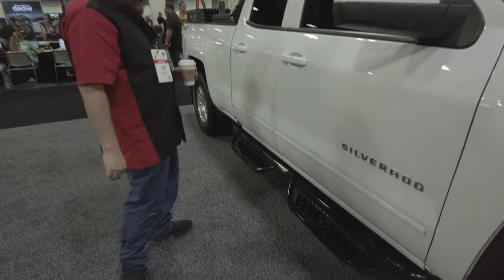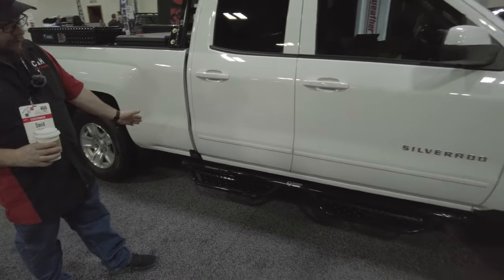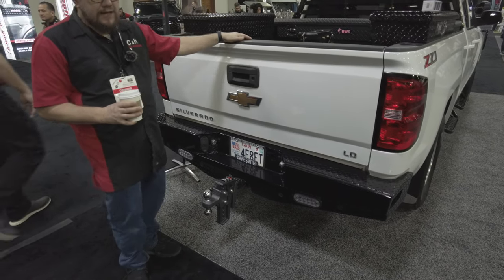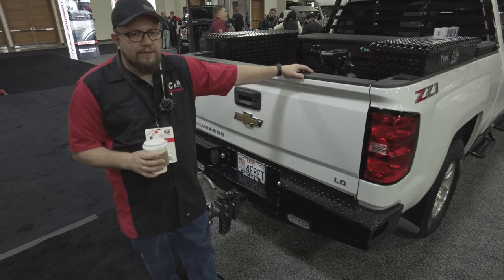Ranch Hand Grille Guard, Step Bars & Headache Rack review by C&H Auto Accessories #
Ranch Grille Guard, Step Bars & Headache Rack at the Keystone Big Show. Review by Dave from C&H Auto Accessories 1435 Banks Road, Margate, Fl.